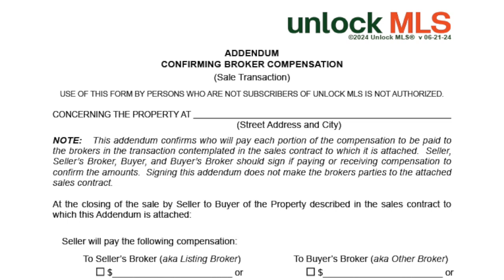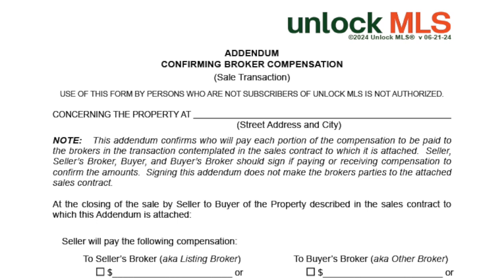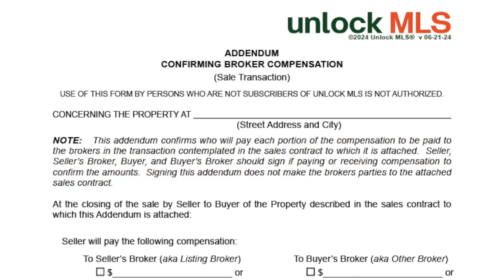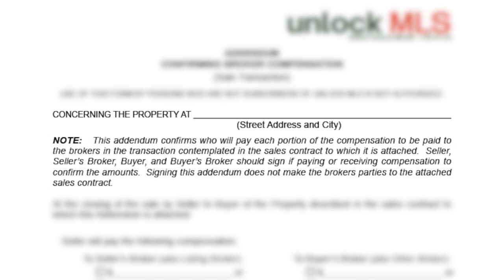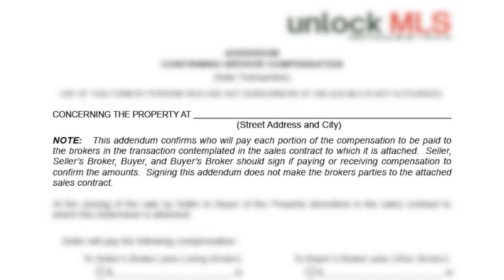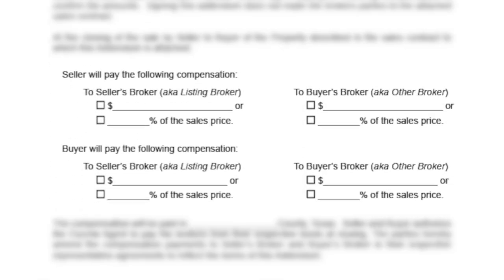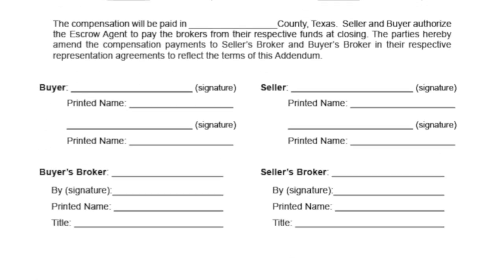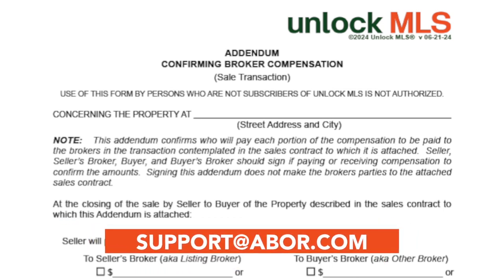MLS Quick Tip | Addendum Confirming Broker Compensation (Sale Transaction)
In this video, learn more about the Addendum Confirming Broker Compensation (Lease Transaction) form. This addendum to lease contracts confirms who will pay each portion of the compensation to be paid to the brokers in the transaction associated with the contract to which it is attached.